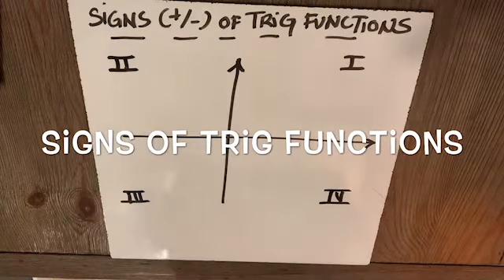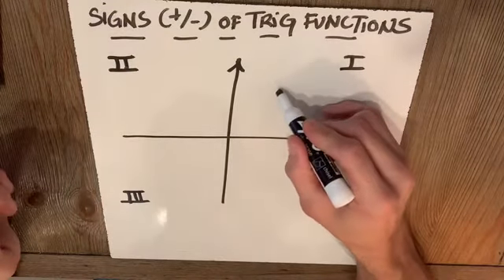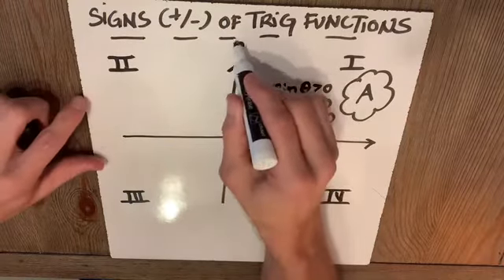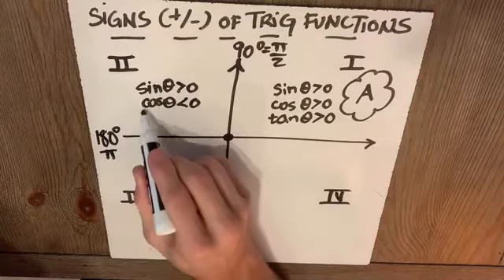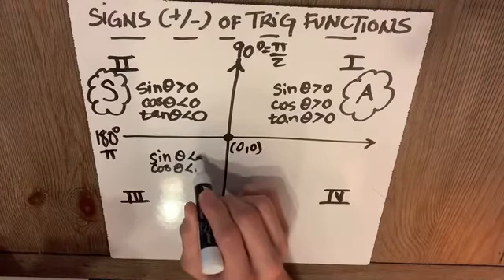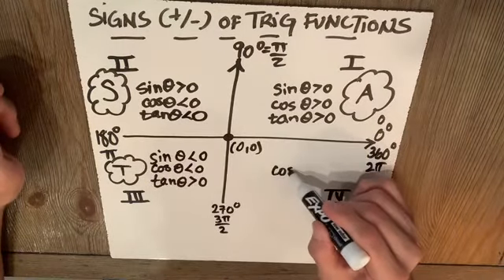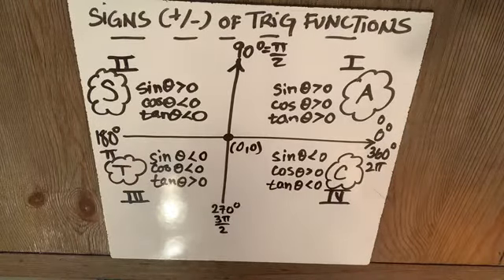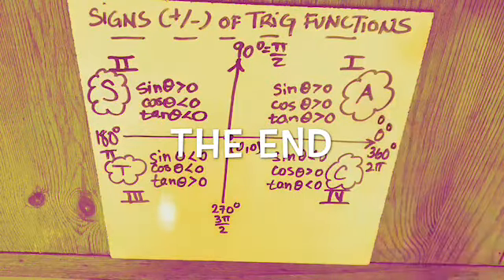Signs of Trig Functions